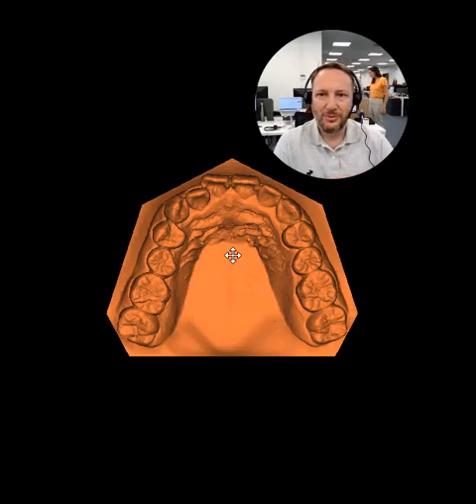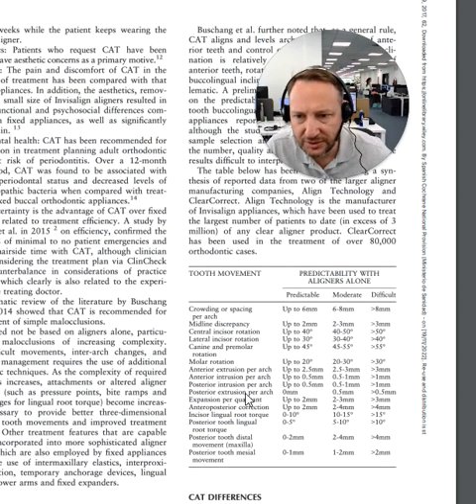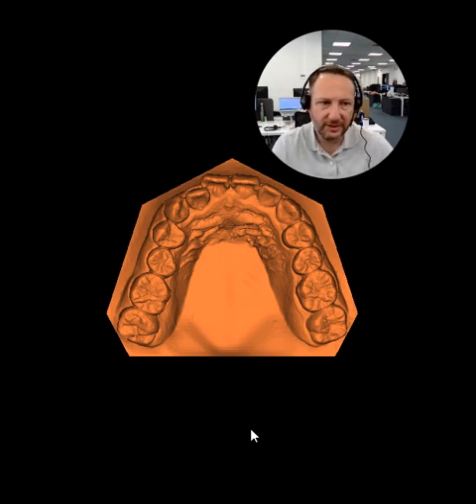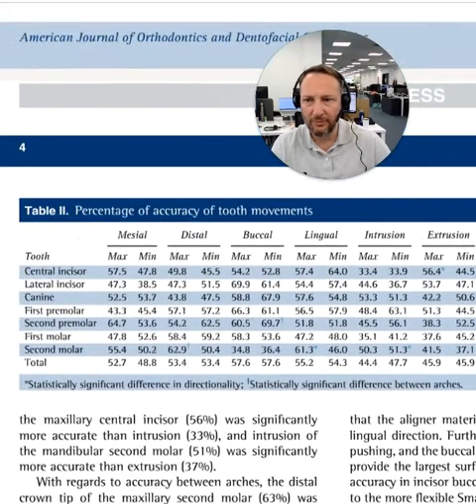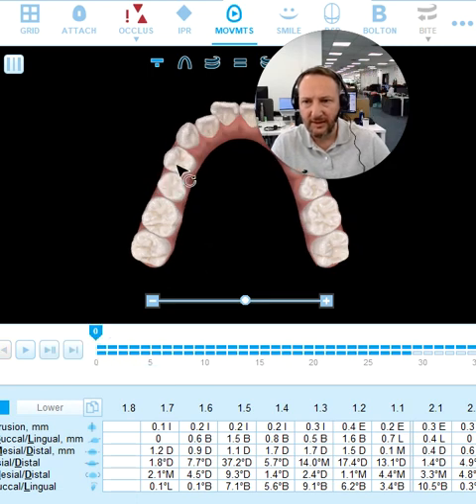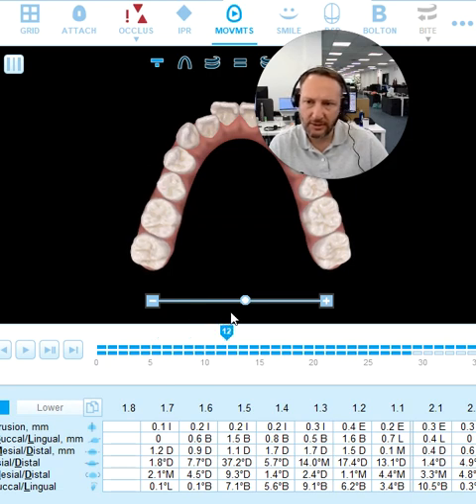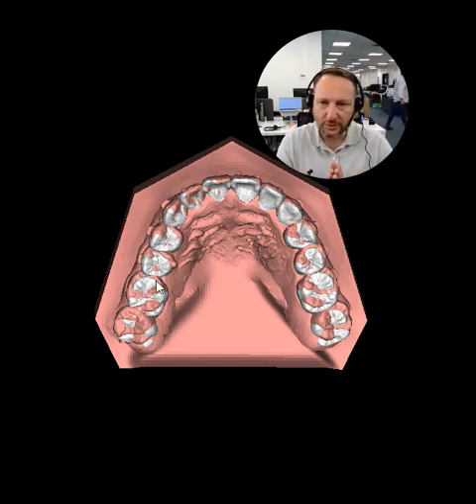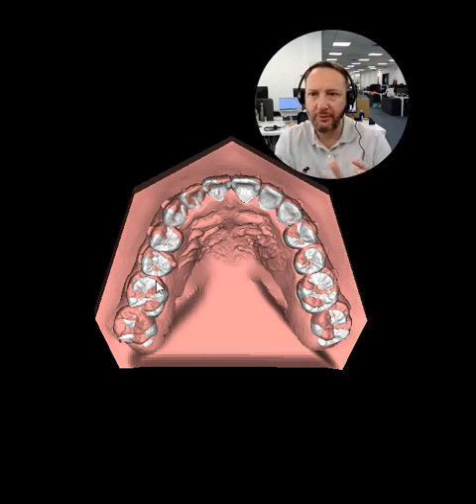Improving the predictability on ROTATION Movements with ALIGNERS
One of the most challenging individual movements to succeed with aligners is ROTATION. It takes some few cases to understand that here we can lose fast the tracking and in consequence prolong the treatment time. Learn the 3 strategies you need to know to improve the predictability on rotation movements with Aligners